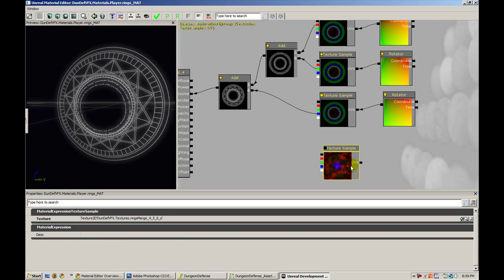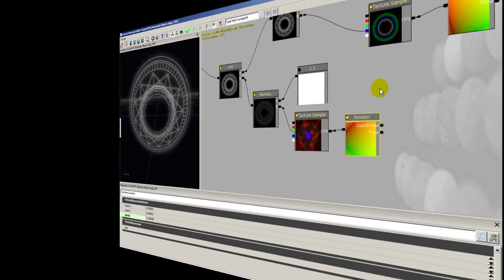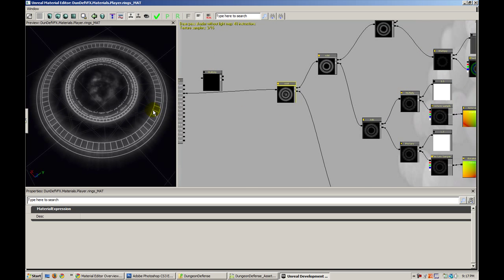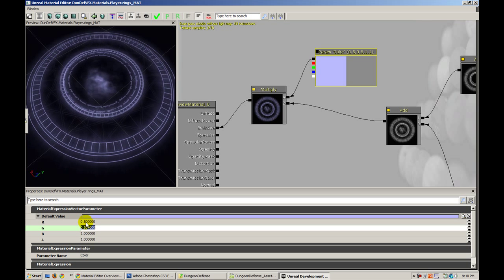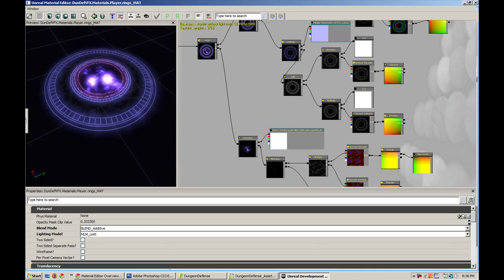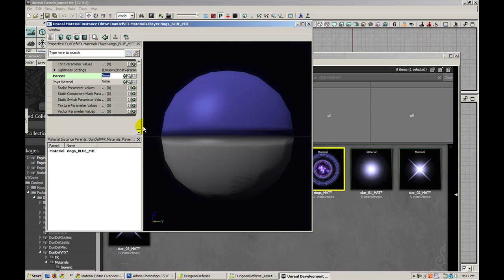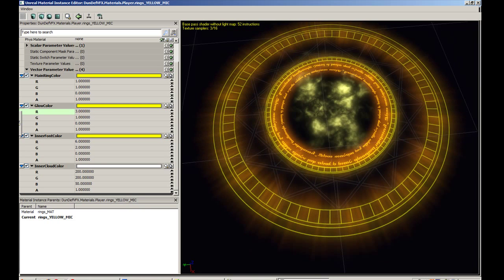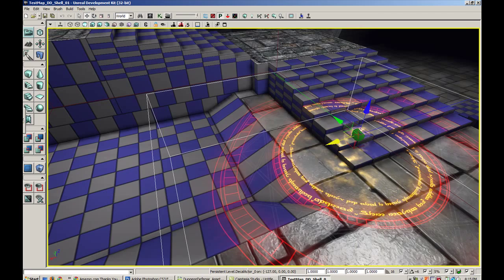Material Editor (Part 2) - UDK Tutorials by Javahawk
Basic overview of the UDK Material Editor. Part 2.

I will cover creating an RGB "merge" texture, how to import a texture without an alpha channel, how to create a new material, some material node manipulation, setting up color changers for use in Material Instances (MIC), creating an MIC, and placing an MIC in game.

 Please watch my Content Browser introduction if you are not familiar.

This is a beginner level tutorial.